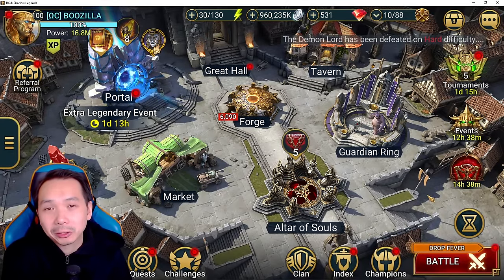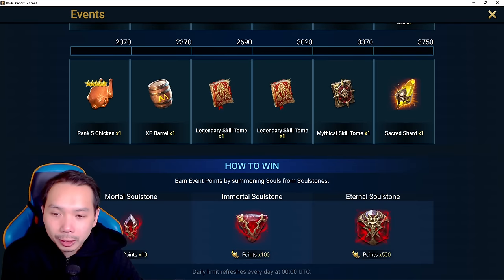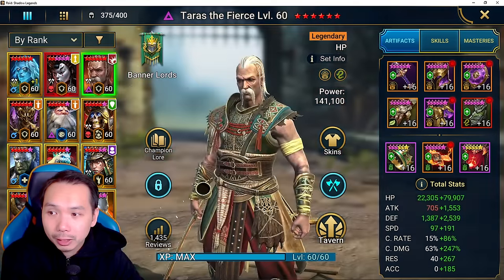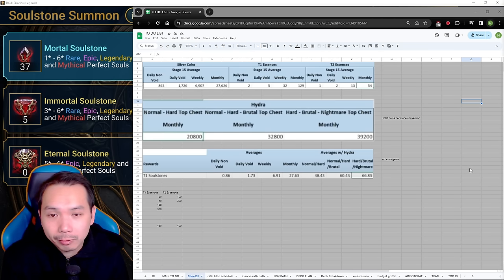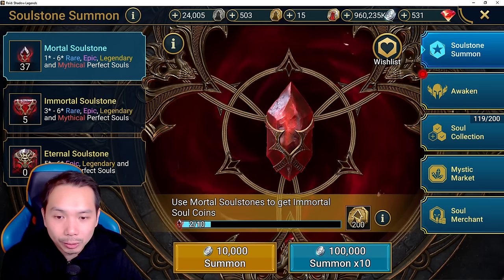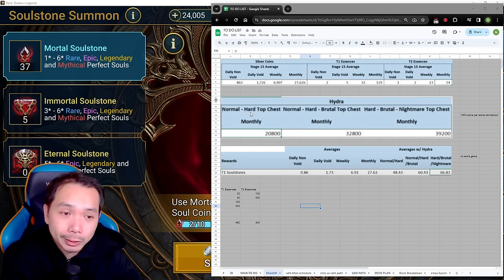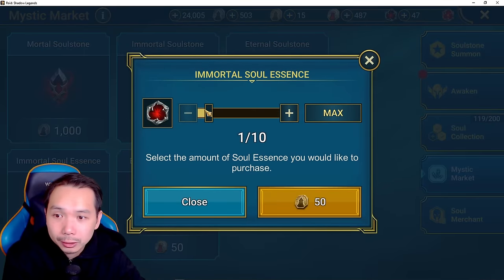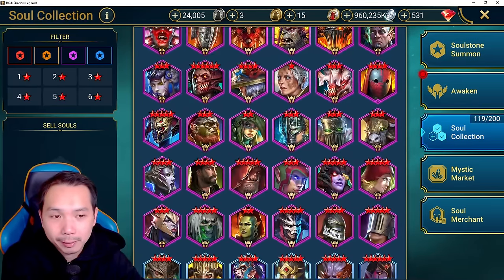F2P APPROACH TO BUILDING SOUL COLLECTION AND AWAKENED CHAMPS | RAID: SHADOW LEGENDS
16 Months since Iron Twins release I share my strategies and experience with this feature and what I've managed to achieved fully F2P.

Let me know your experience with this altar of souls content in general.